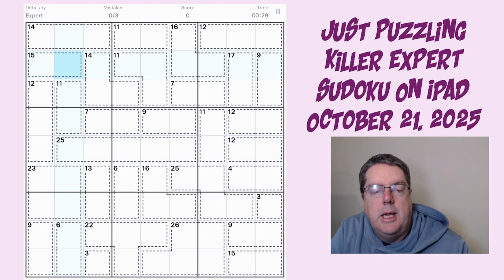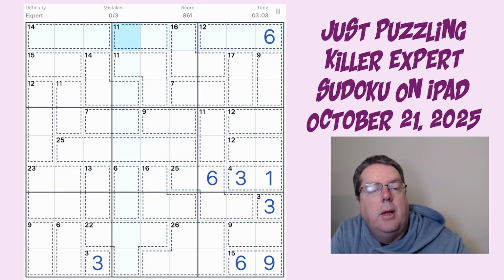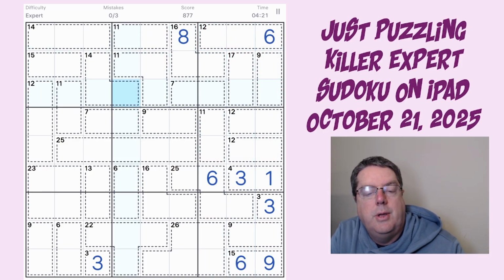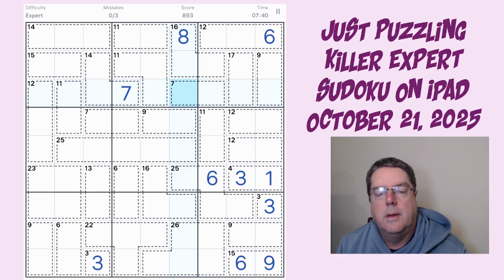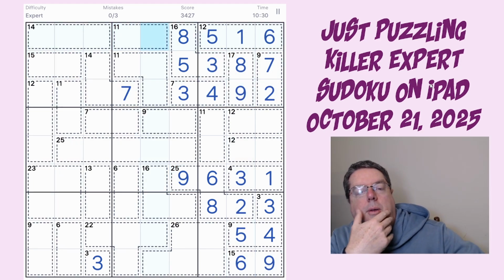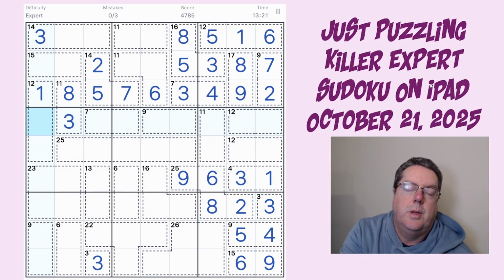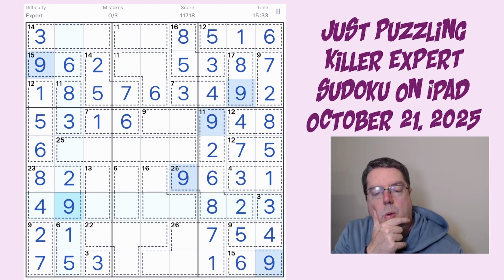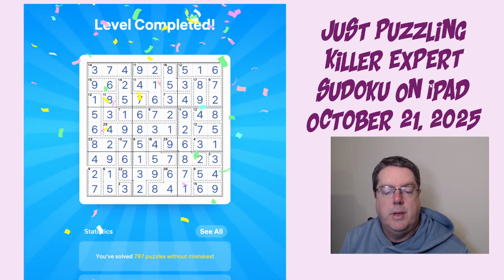Learning Killer Sudoku By Doing and Explaining | October 21 2025